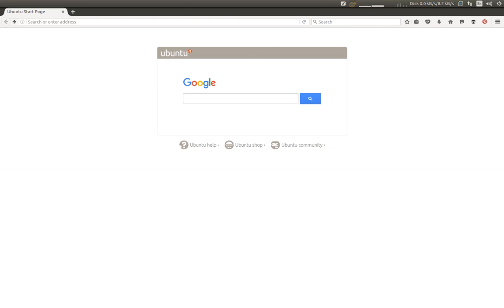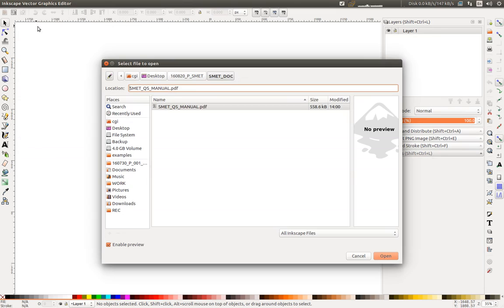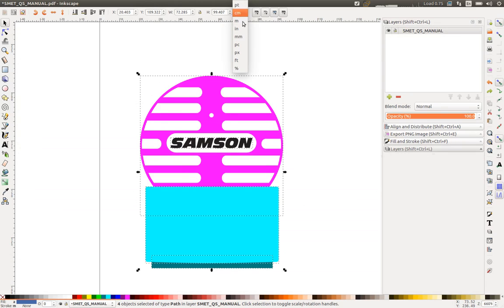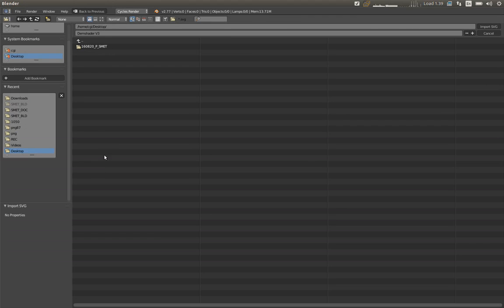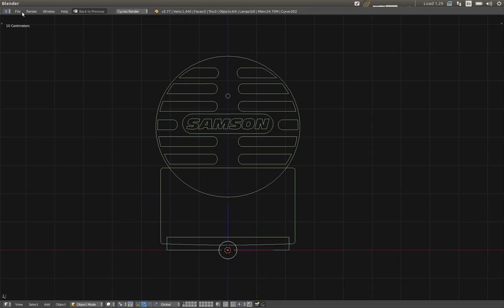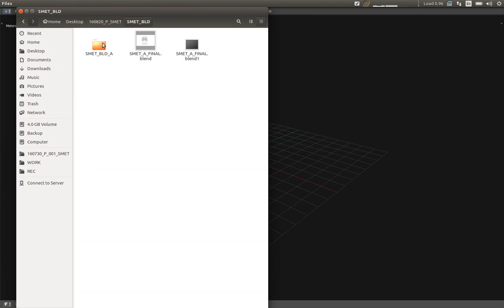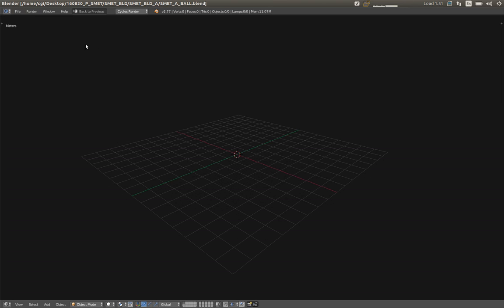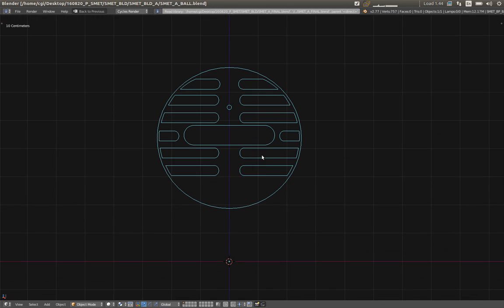From Vector to blueprint. Advanced Packshot Rendering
This is a sneak peak about the Advance packshot rendering course still available on the Penfinity gumroad.

I explain the entire process to create stunning product visual rendering with an open source pipeline.

Enjoy the free chapter. Hope you doing well. More good stuff coming soon ;).